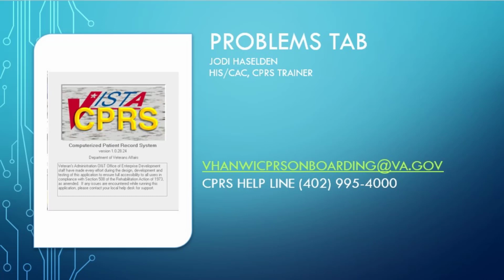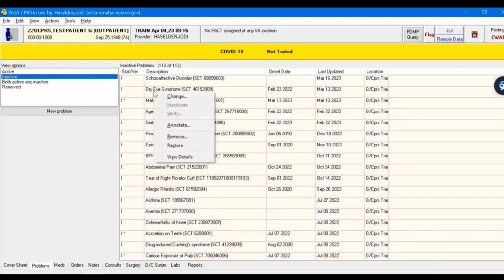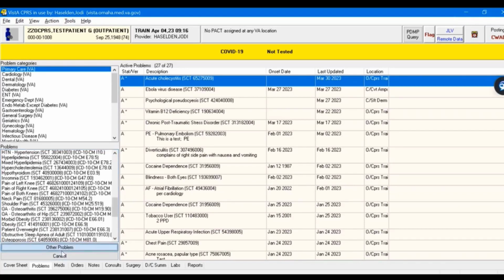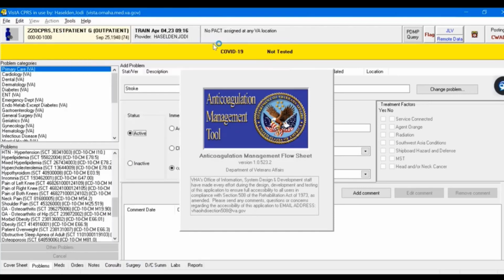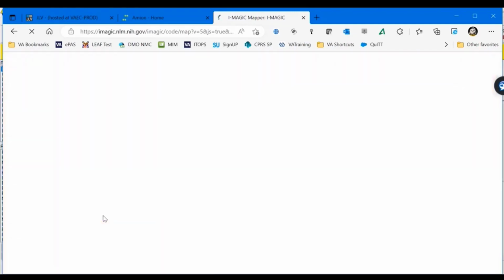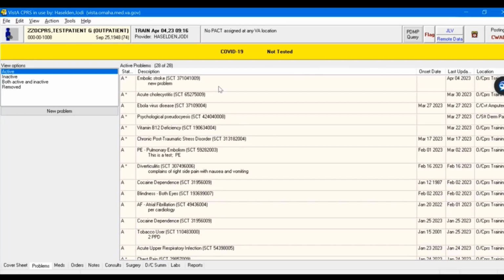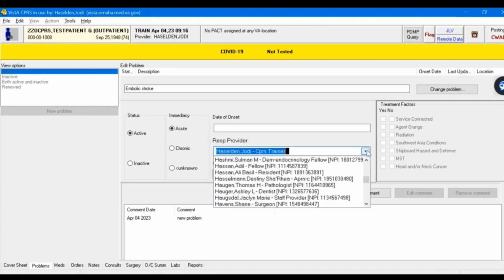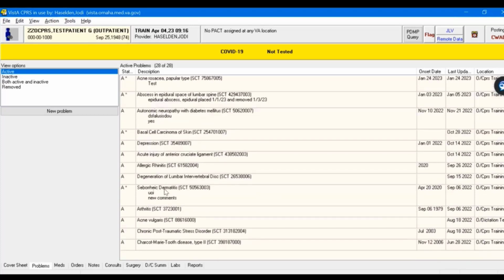Problems Tab with iMagic